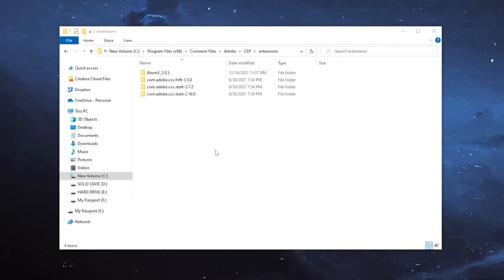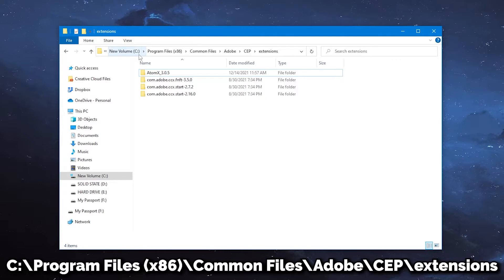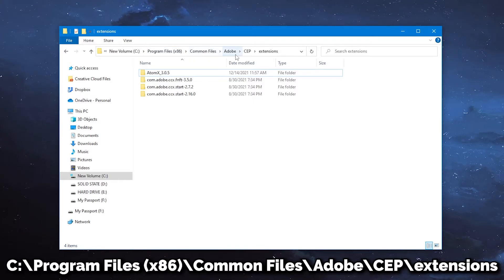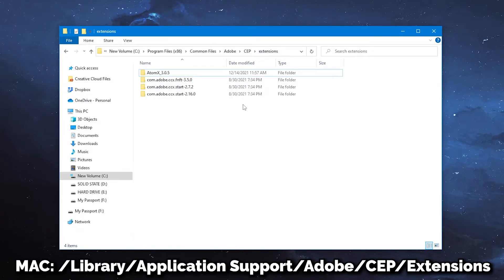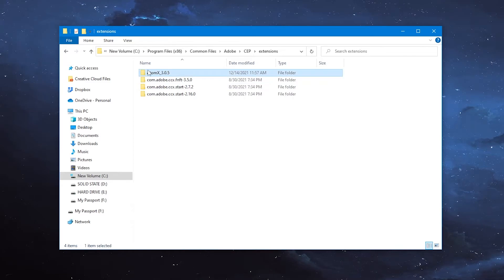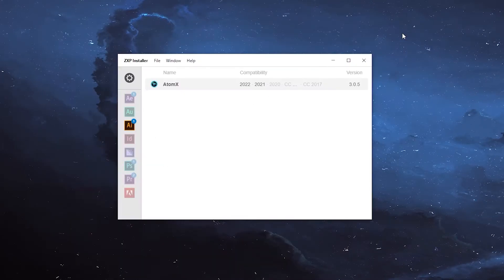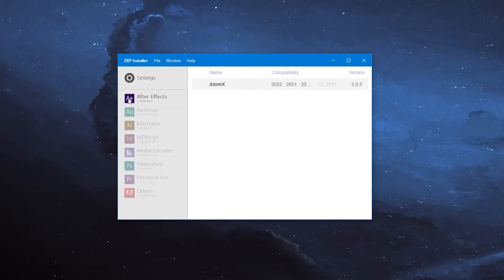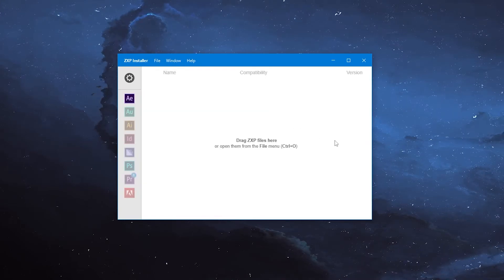How to Uninstall AtomX Extension | Tutorial